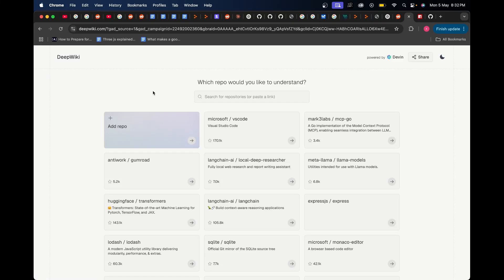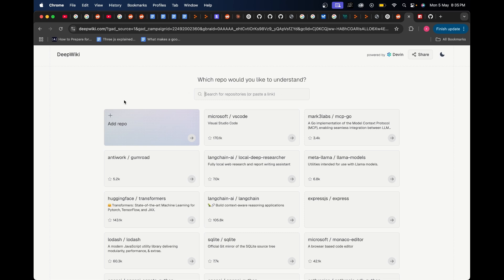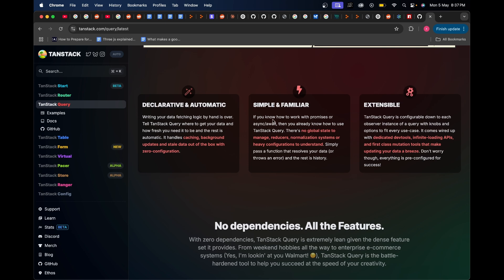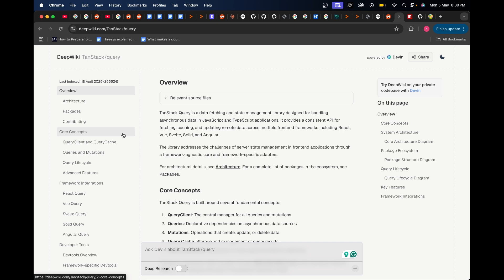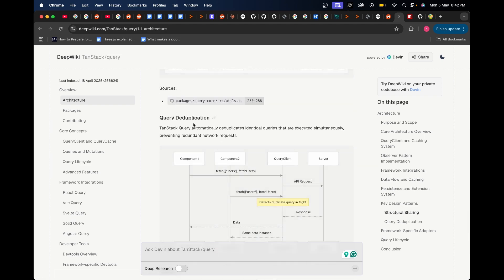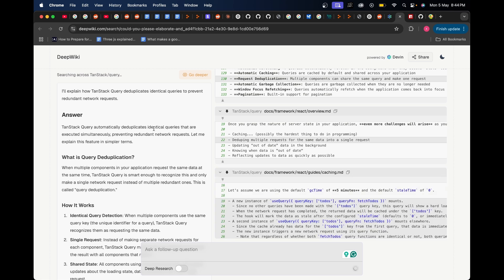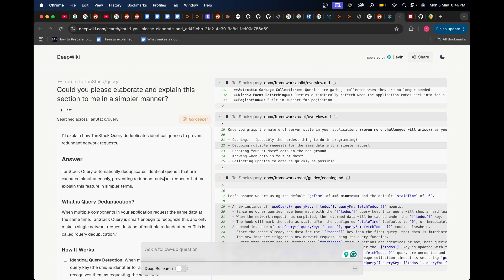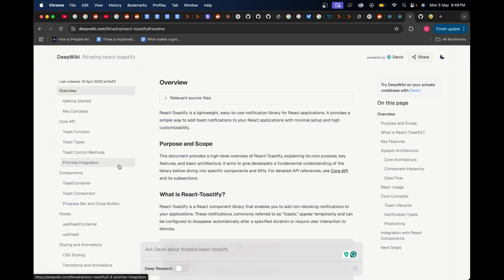How to understand any GitHub codebase...